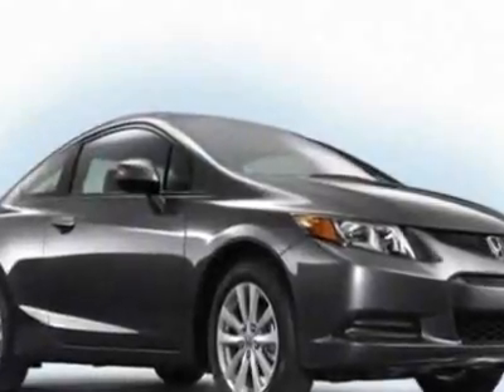2012 Honda Civic Cpe 2dr Auto EX-L Coupe - Rock Hill, SC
Honda Cars of Rock Hill - Rock Hill, SC, Rock Hill, SC - All We Do Is Discount Honda's Call Toll Free 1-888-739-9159